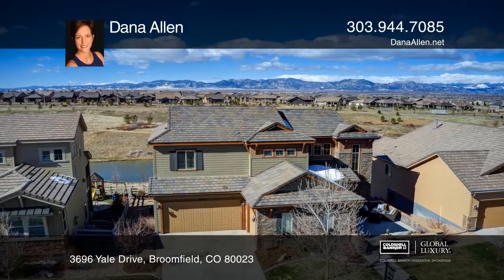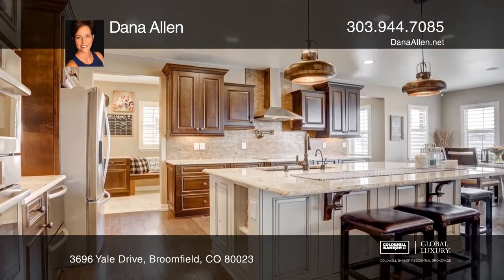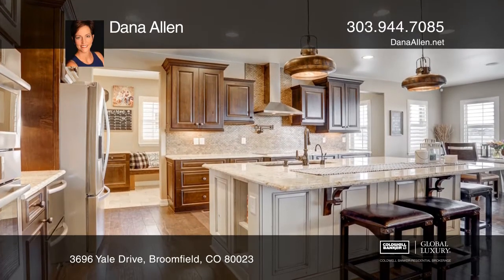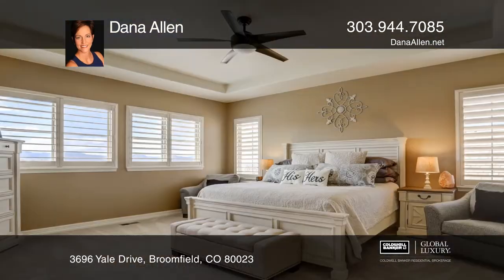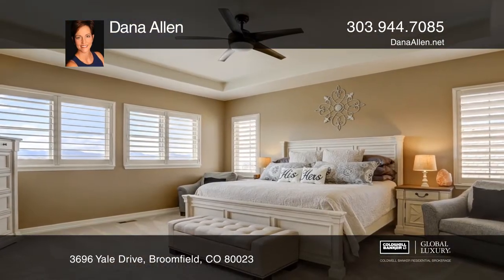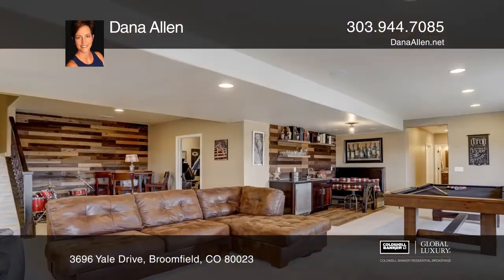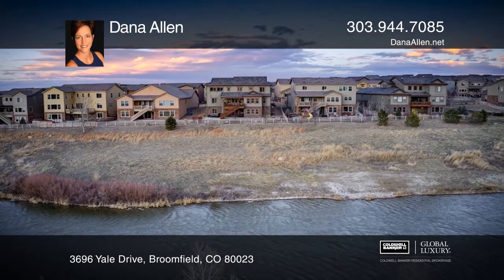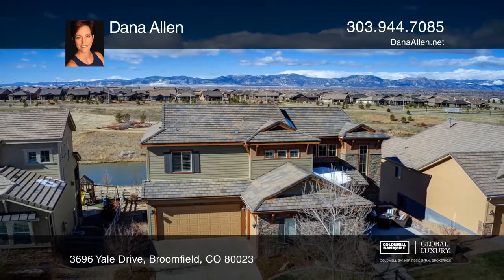Dana Allen presents 3696 Yale Drive Broomfield, CO | ColdwellBankerHomes.com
3696 Yale Drive, Broomfield, CO

25 minutes to Downtown and DIA, and 20 minutes to Boulder means a win on both value and location! This custom home with panoramic water and mountain views is a rare offering. It’s a kitchen with a giant island where Sunday brunch is made and Thanksgiving turkey is carved. It has a deck and patio where